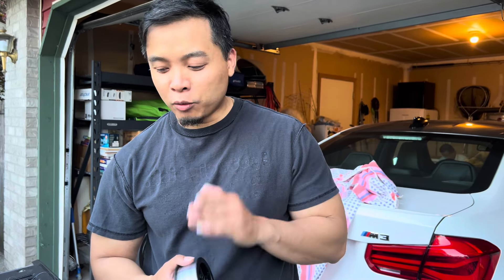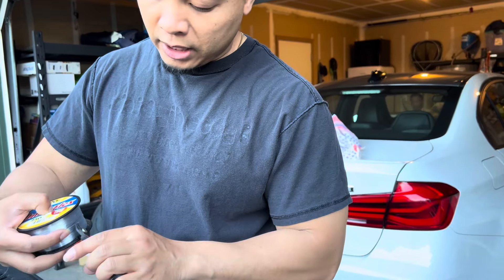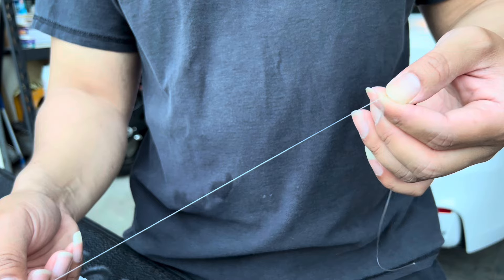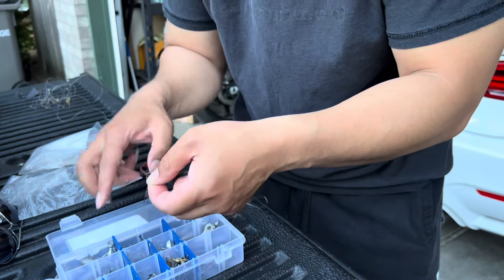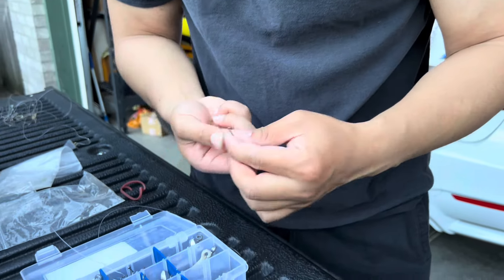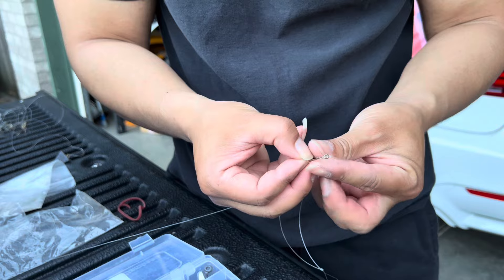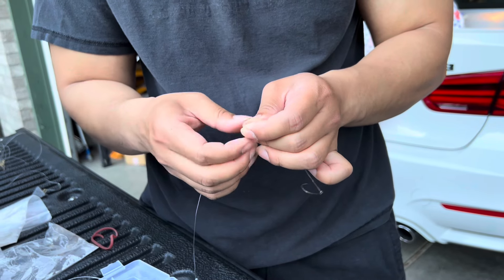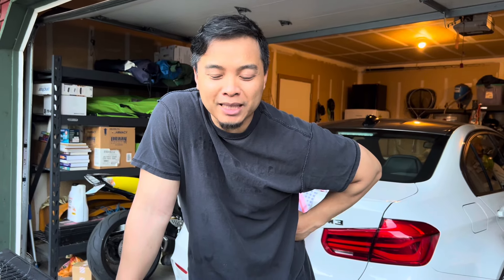How to get setup for surf fishing Easy Technique on Rigging